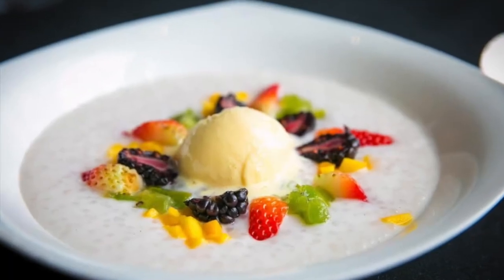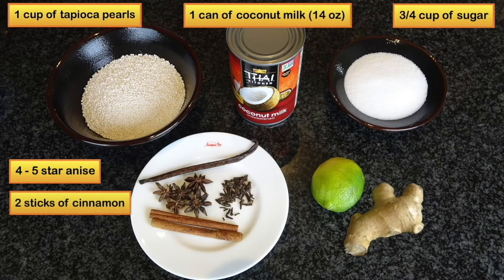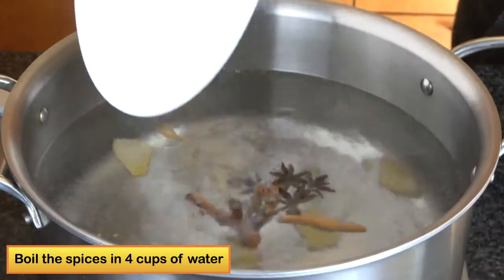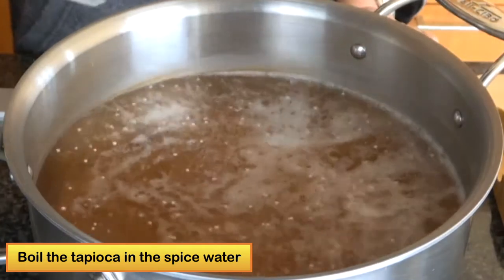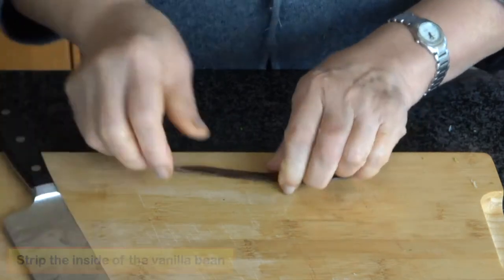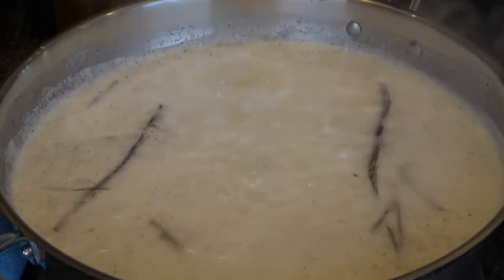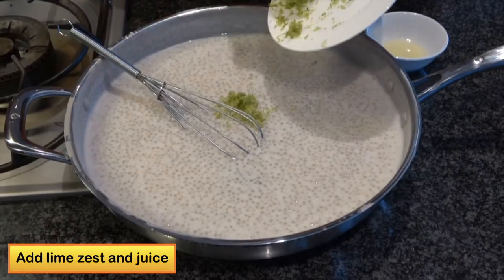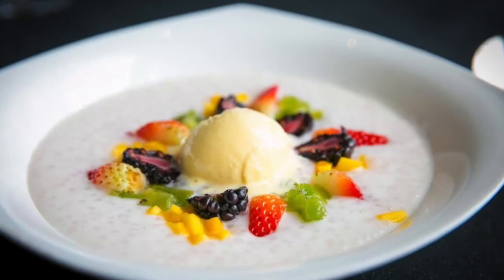Coconut Tapioca (Vegan and Gluten-Free) - Susanna Foo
Coconut Tapioca  (Vegan and Gluten-Free)

Tapioca Ingredients:

1 cup small pearl tapioca
2 sticks of cinnamon, cut in halves
3-star anise
6 cloves
1 thumbnail piece of ginger, thinly sliced
1 gallon of water

 Coconut Water Ingredients:

1 can coconut milk
4 cup water
1 vanilla bean (spilt and scrape seeds in a small bowl with ½ cup water) or 1 tbs pure vanilla extract
¾ cup sugar
2 oz. anise-flavored liqueur (such as Pernod) or Grand Marina
1 lime, first zested and then juiced, save in a bowl

Direction:

1) In a large pot, add 4 cups of water, cinnamon, ginger, star anise, and cloves. Bring the water to a boil and cook for 30 minutes. The water will become slightly brown and infused with spices.  Strain out the spices with a metal strainer and discard the spices. Keep the brown water in the pot.

2) In the meantime, add coconut milk, water, vanilla bean, and sugar to another large stockpot and bring to a boil.  Turn the heat to a low, simmer, and stir for about 15 minutes.  Turn off the heat and keep the pot on the side.

3) Add tapioca to the spice water, bring to a boil, and turn the heat to medium-low. Simmer and stir for about 7-10 minutes until the tapioca is almost translucent.

4) Using a fine-mesh skimmer, transfer all of the cooked tapioca into the warm coconut water and stir until all the tapioca is separated. Set the pot to the side until it cools.

5) Add the lime zest, lime juice, and star anise liqueur. Transfer into a large glass container and refrigerated.  The coconut tapioca will keep refrigerated for up to one week.

6) Serve chilled. Topped with berries, mango, kiwi, or other fresh fruit.  If the coconut tapioca is too thick, it can be diluted with natural unsweetened coconut water.

Chefs NOTE

Cooking the tapioca pearls in spice water will add more depth to flavor the tapioca.